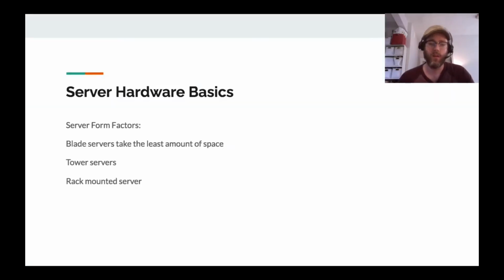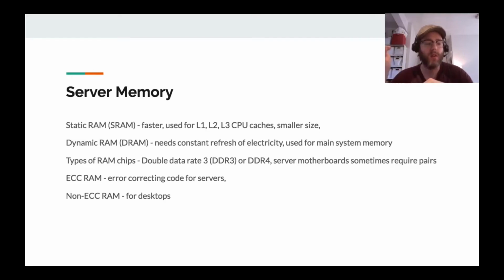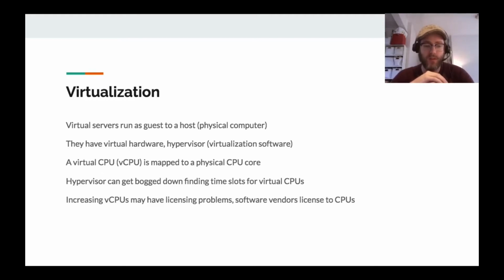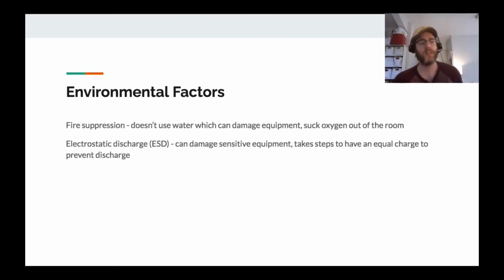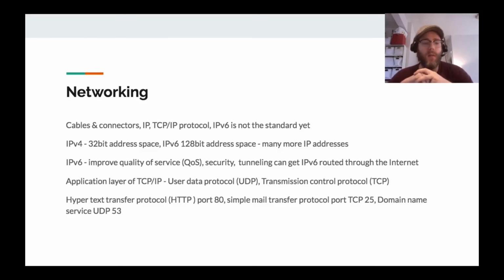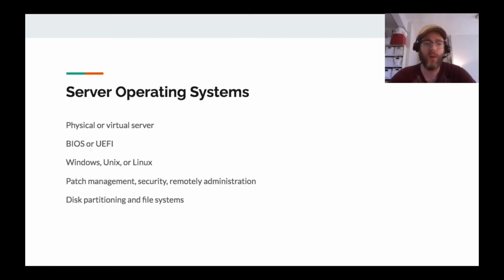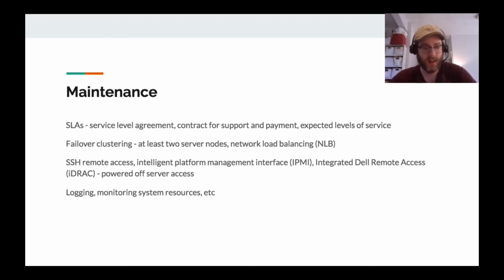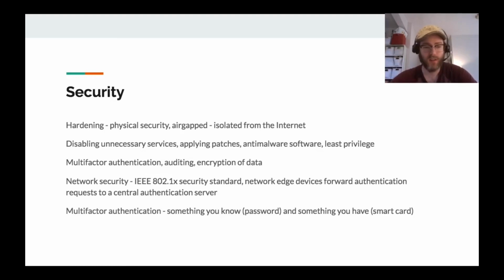CompTIA Server+ SK0 004 Study Guide Part 1 - Overview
Content taken from:
All In One CompTIA Server+ Certification Exam Guide (Exam SK0-004)
by Daniel Lachance
McGraw Hill Education